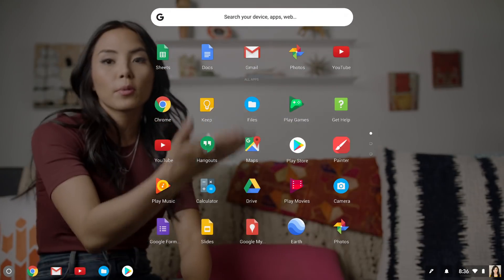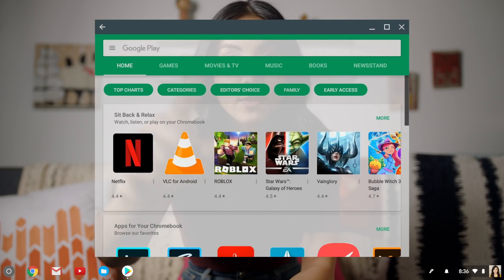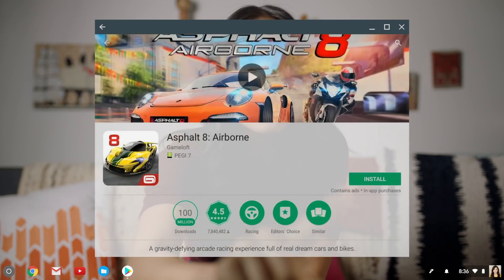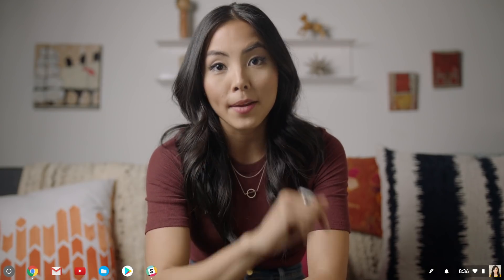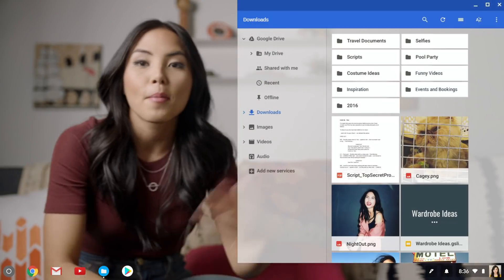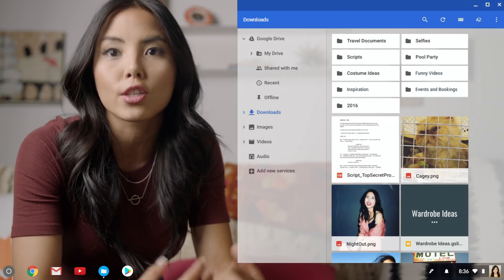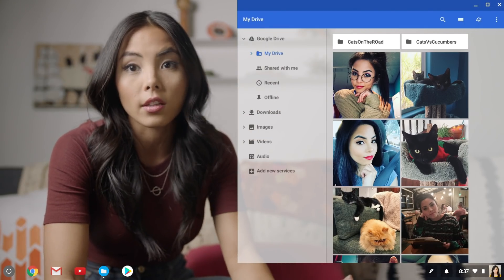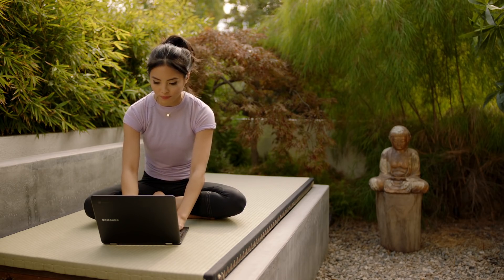Get started with your new Chromebook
Filmmaker, actress, and cat lover Anna Akana gives you a tour of your Chromebook, providing some tips on how to access everything you need and how to personalize your Chromebook for the ways you work, play, collaborate and communicate. For even more, visit chromebook.com